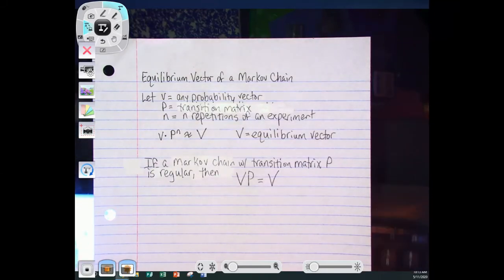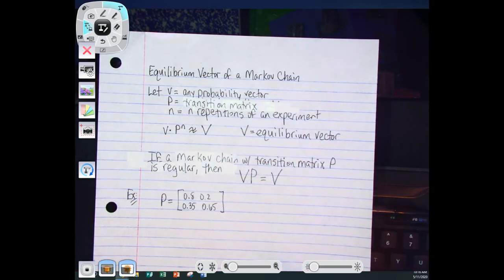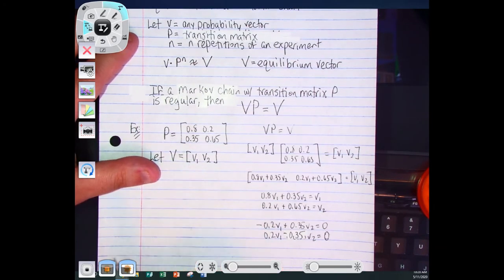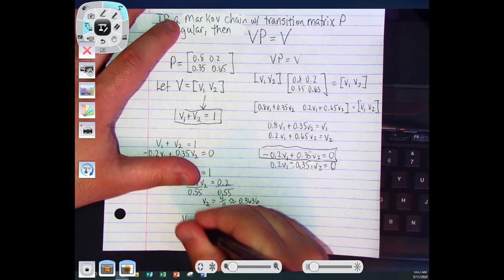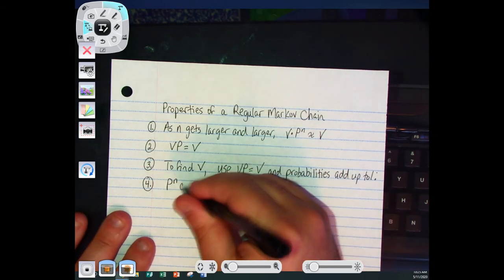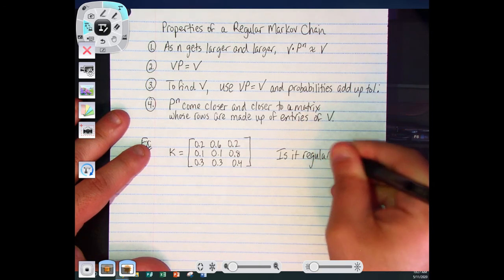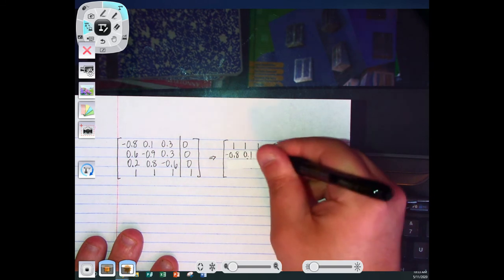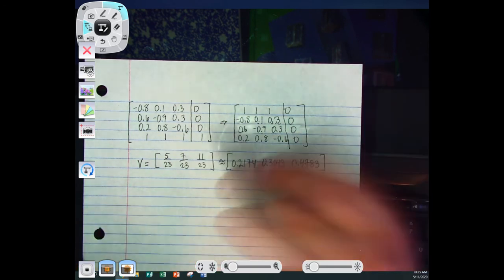MCHS Finite Math: Equilibrium Vector of a Markov Chain